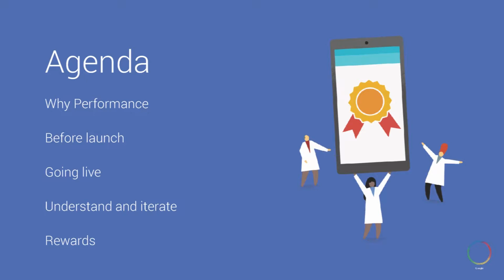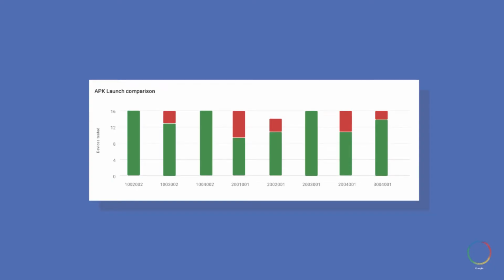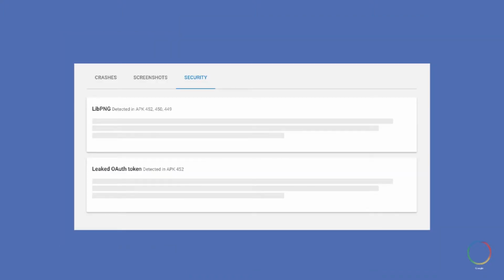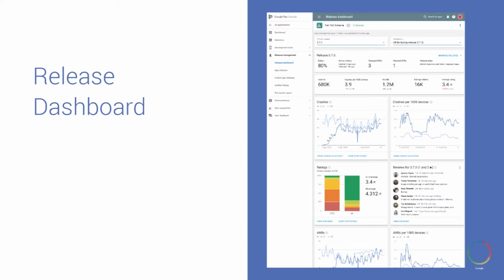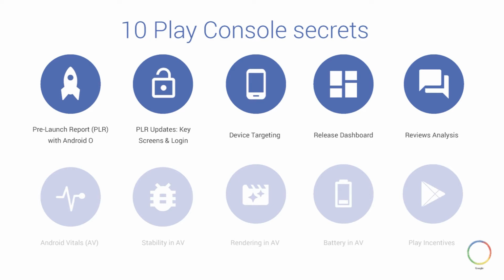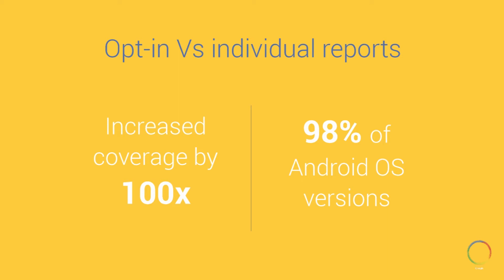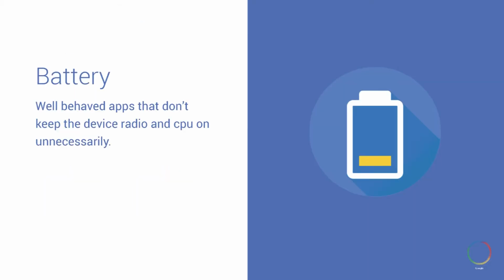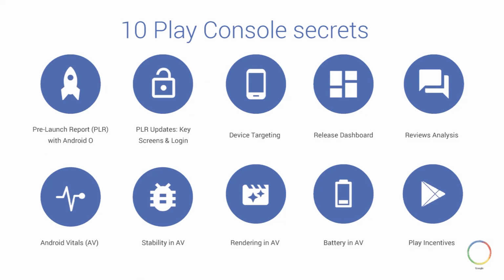A-9.고품질의 앱개발을 위한 Play Console의 10가지 기능(Dylan Curley,Richard Gaywood)